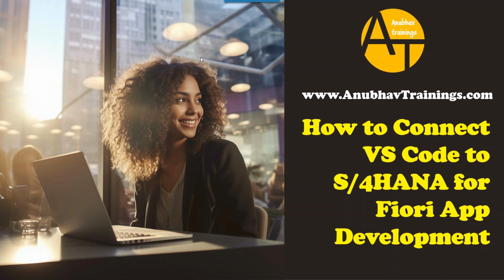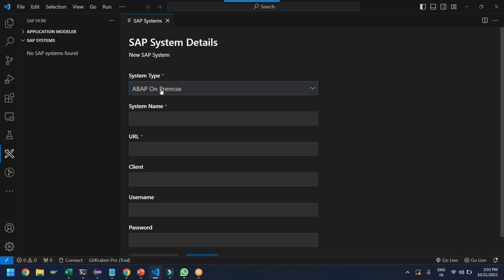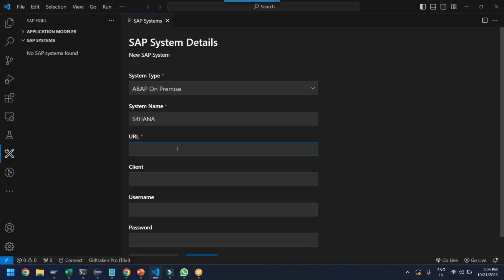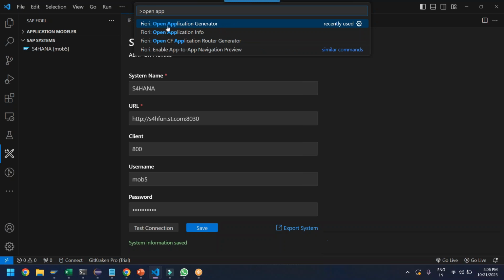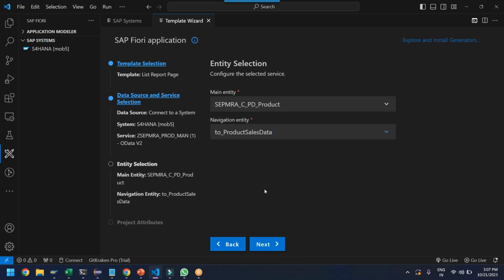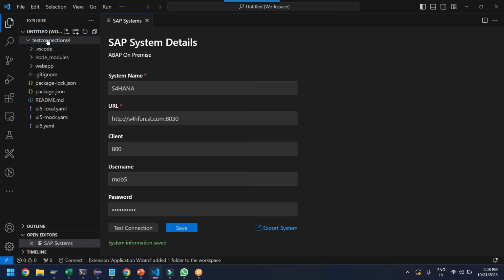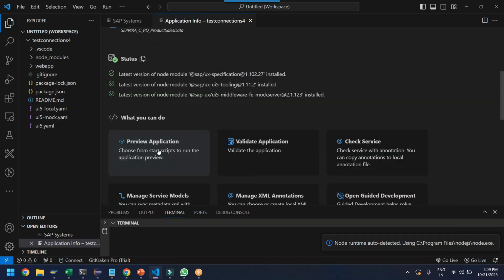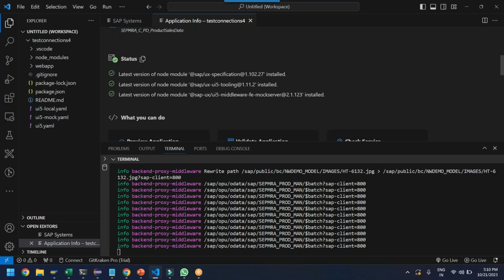SAP Fiori VS Code S/4HANA Connection || Consume OData using VS Code like BAS || SAP UI5 Development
🌐 SAP S/4HANA is at the forefront of enterprise resource planning, and building Fiori apps on this platform opens up a world of opportunities. Whether you're a seasoned developer or just starting out, we've got you covered with this step-by-step guide.

🤝 Anubhav Trainings, known for its quality SAP training, is your trusted companion throughout this journey. Our expert instructors will guide you through the entire process, ensuring you gain a deep understanding of how to set up the development environment, connect to SAP S/4HANA, and kickstart your Fiori app development.

In this video, you'll learn:
✅ How to set up your development environment in Visual Studio Code.
✅ The essential extensions and tools you need for Fiori app development.
✅ Step-by-step instructions on connecting your SAP S/4HANA system.
✅ Best practices for smooth Fiori app development.
✅ Tips and tricks to boost your productivity and efficiency.

📚 Whether you're building your first Fiori app or looking to enhance your skills, this video has something for everyone. Anubhav Trainings ensures that you're well-prepared to tackle real-world Fiori app development challenges.

Thank you for choosing Anubhav Trainings as your SAP learning partner. Let's dive into the world of Fiori app development and SAP S/4HANA from Visual Studio Code. Enjoy the journey! 🚀